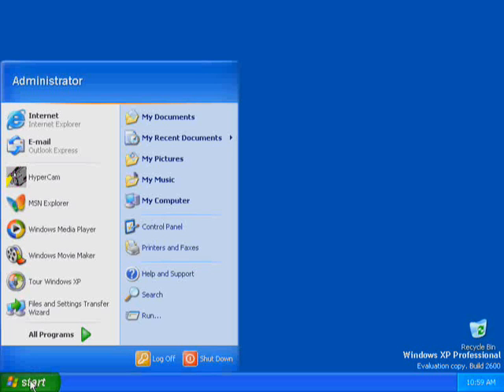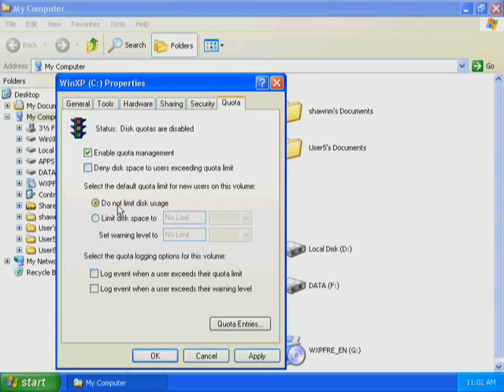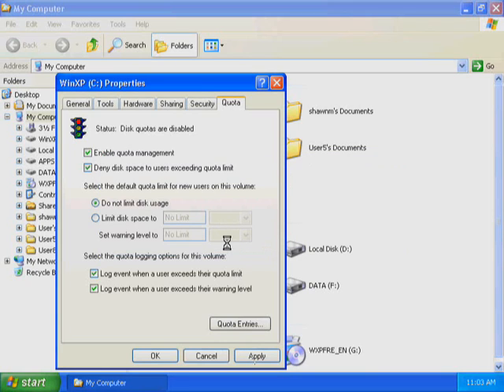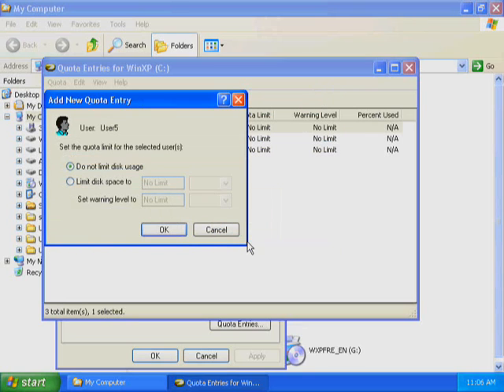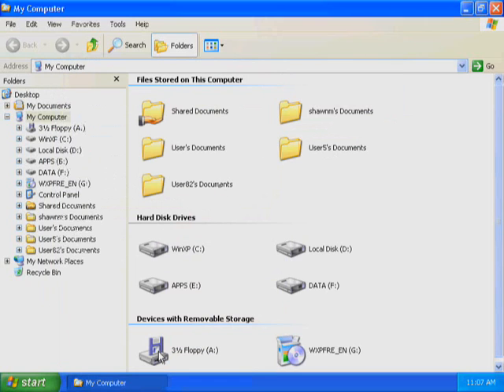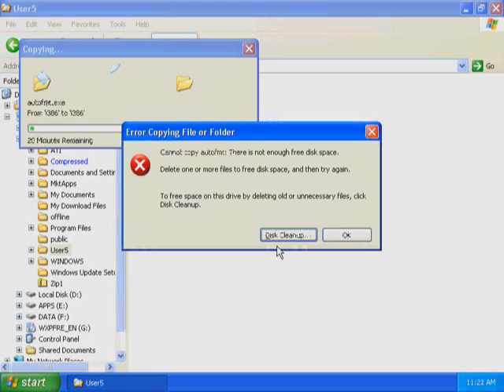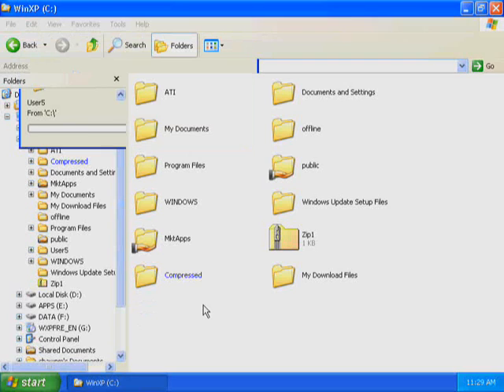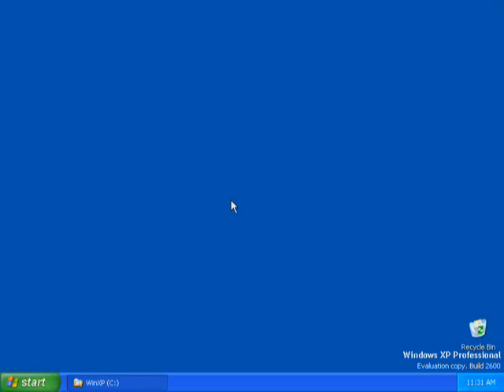MCP 14 Disk Quotas